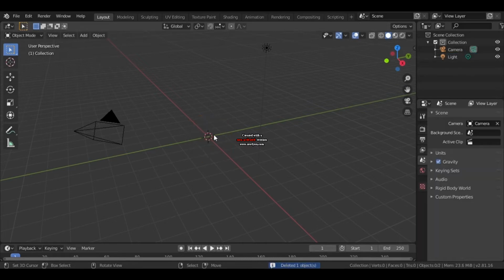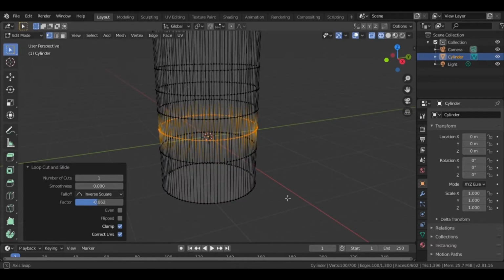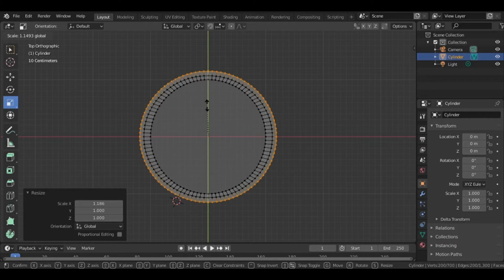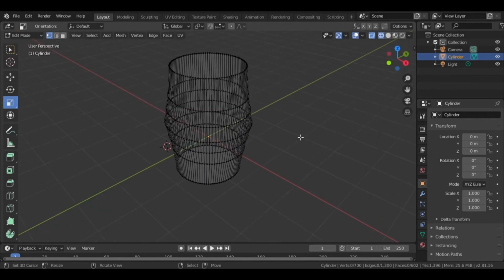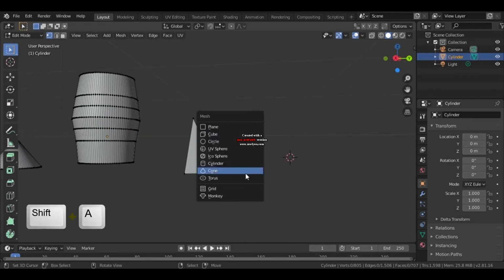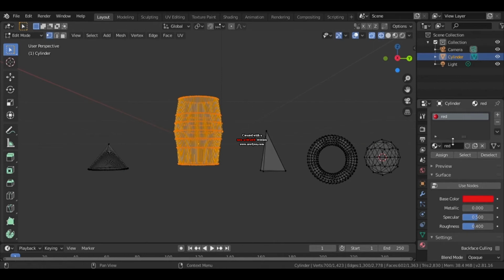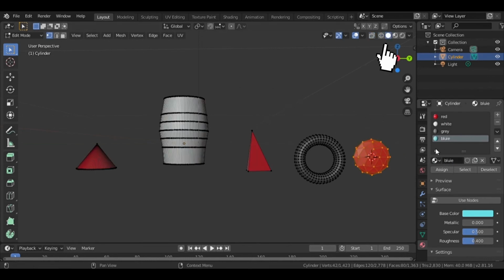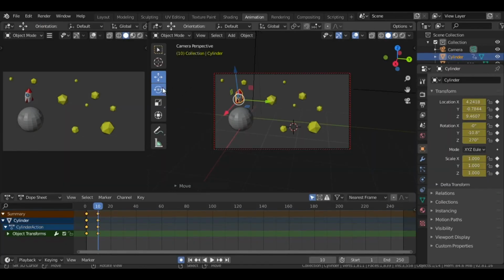Animation | Create 3D object with Blender pt. 1 (Rocket)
Hello guys!!